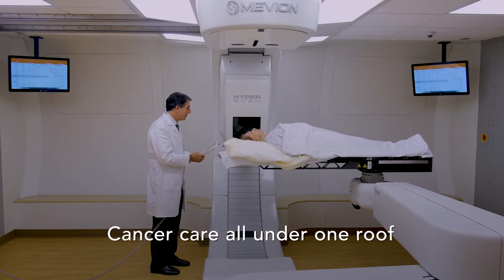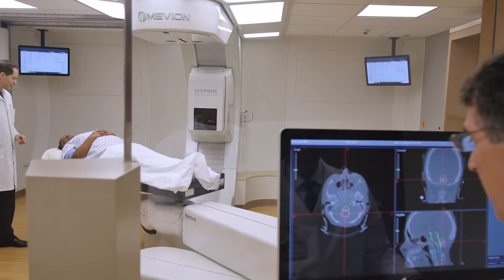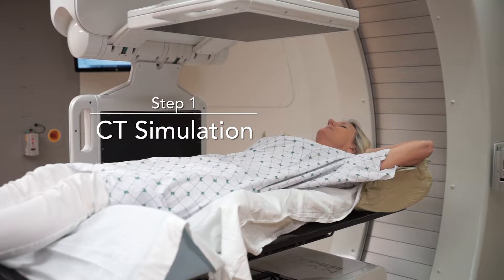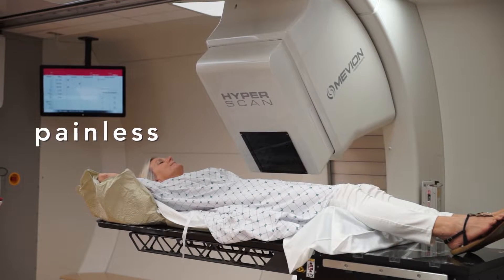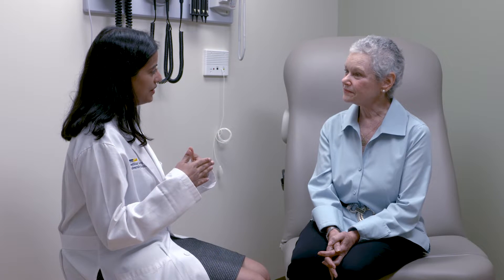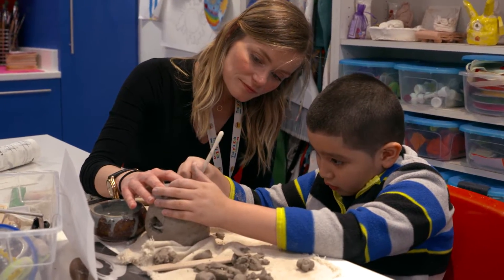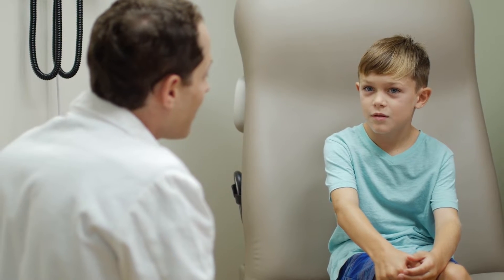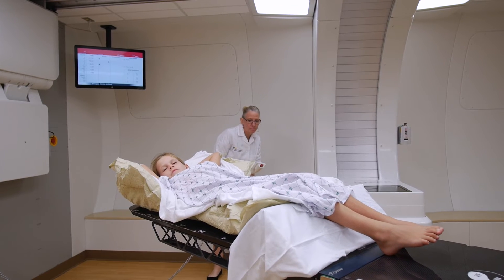What to Expect During Proton Therapy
Proton therapy is an advanced form of radiation treatment that is highly targeted and can treat tumors anywhere in the body in both adults and children. MedStar Georgetown University Hospital is home to leaders in proton and other forms of radiation therapy, who will guide you through every step of your treatment process and offer you personalized care and support throughout your recovery.